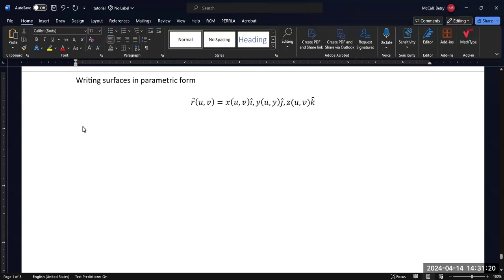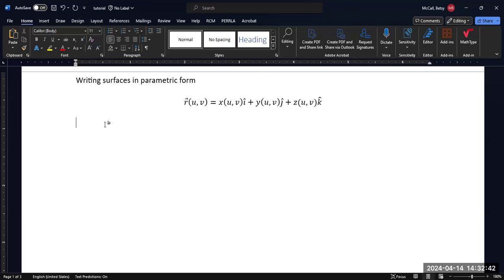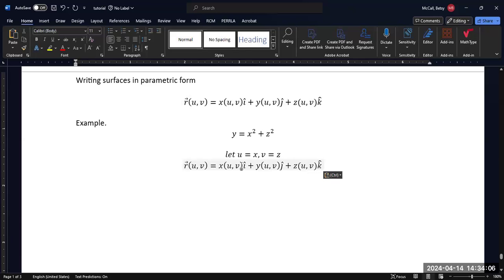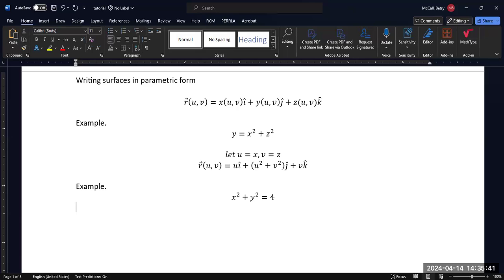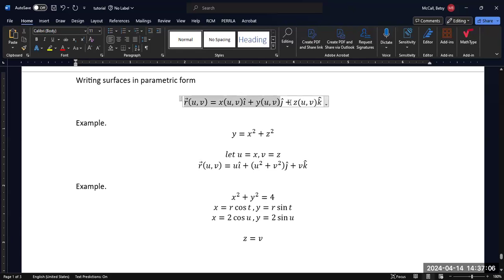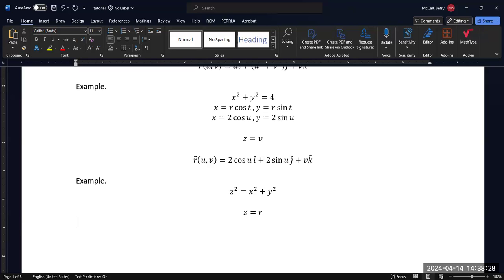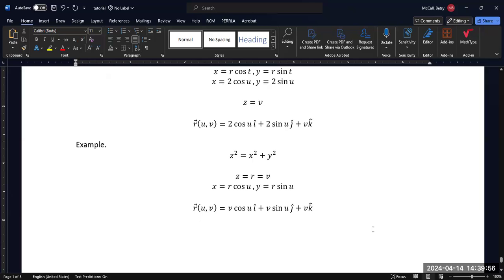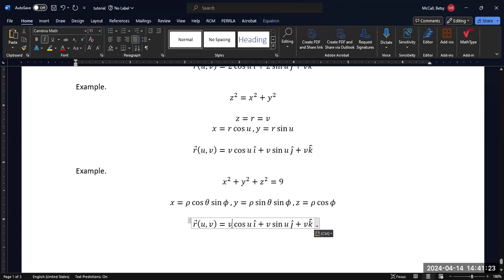Writing Surfaces in Parametric Form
In this video, we walk through several examples of rewriting equations (explicit and implicit functions) into parametric surface form, employing relations from polar/cylindrical and spherical coordinate transformations.